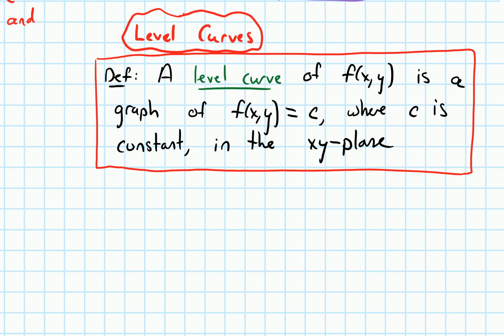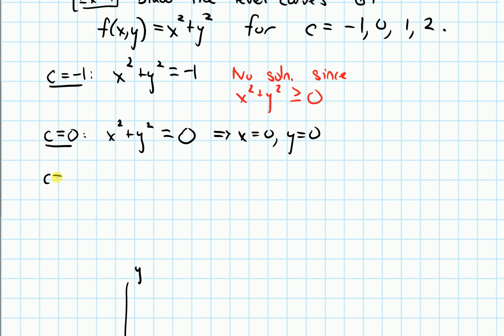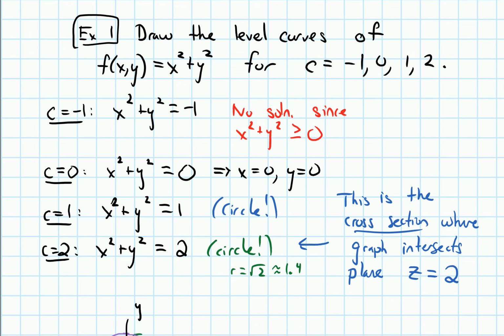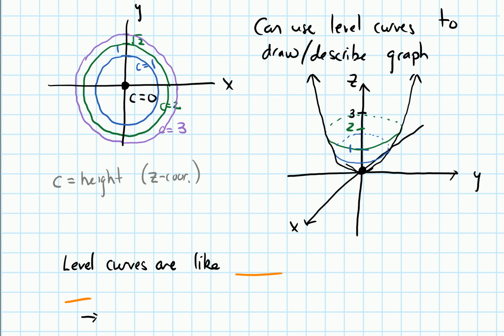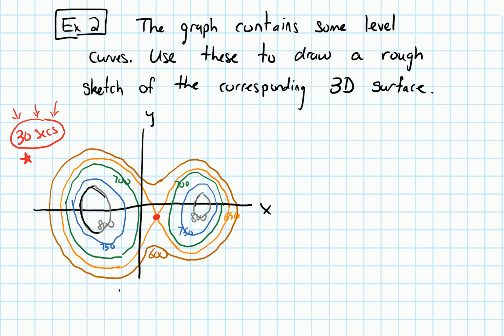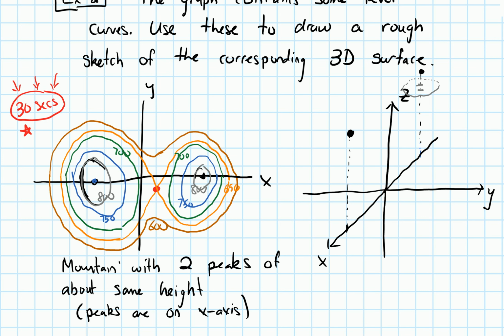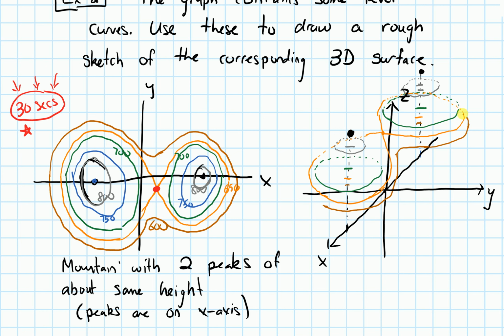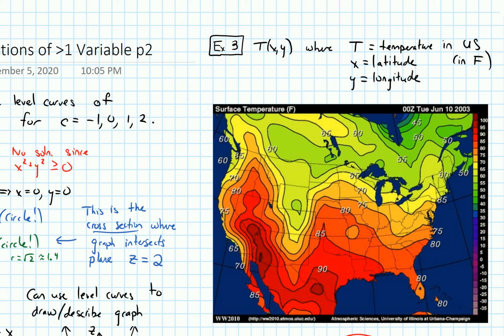14.1 Multivariable Functions--Level Curves (Video 3)